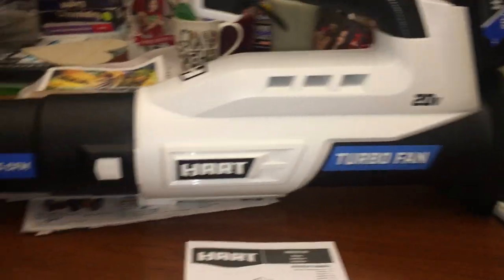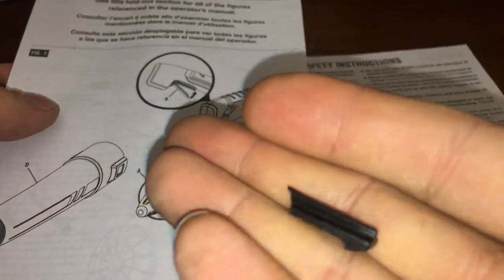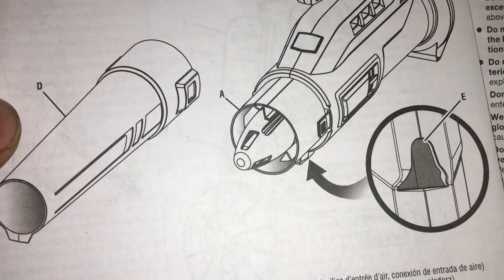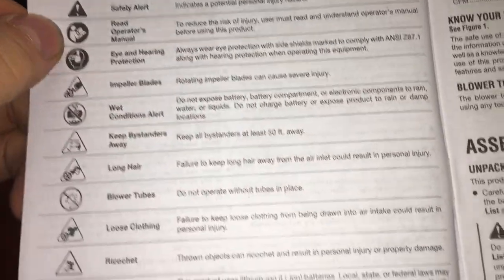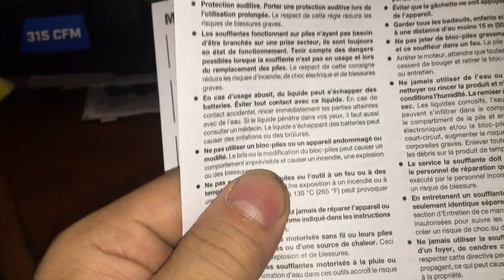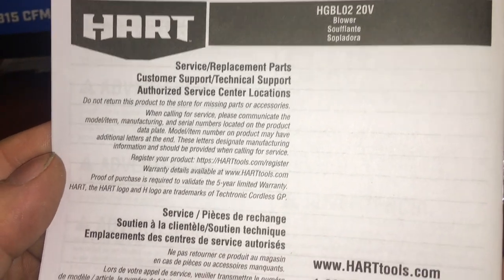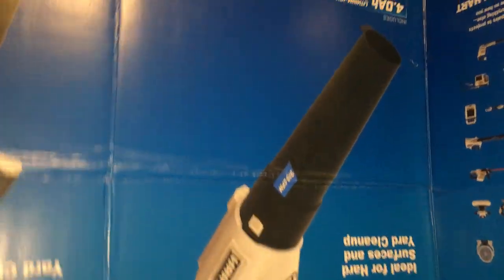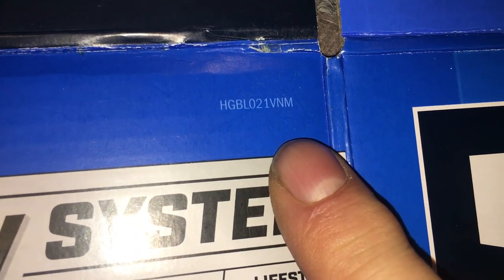Let's read the Manual Hart 20v Turbo Fan Blower 315cfm 100mph HGBL02 Warranty 5 years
Let's read the Manual Hart 20v Turbo Fan Blower 315cfm 100mph HGBL02
Box says Warranty 3 years Manual says 5 years
bob spurloc
bob spurlock